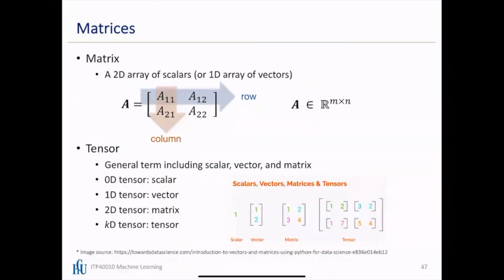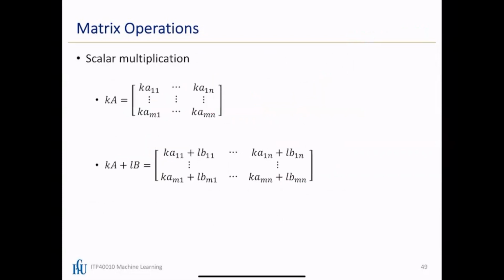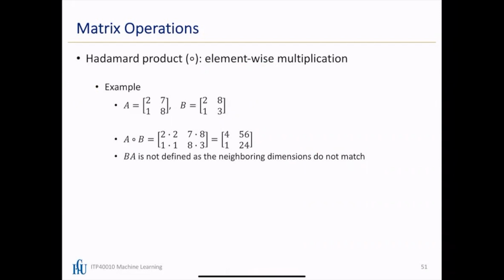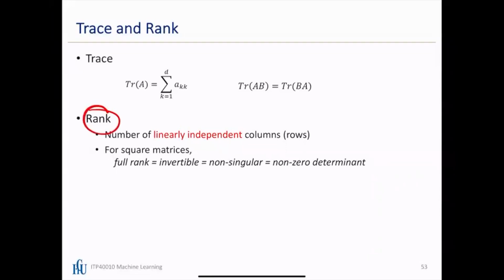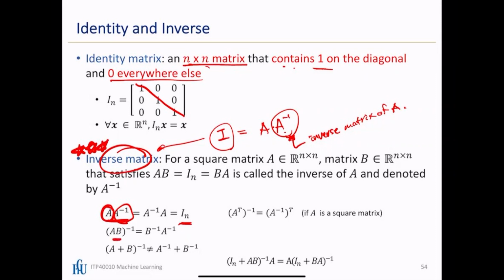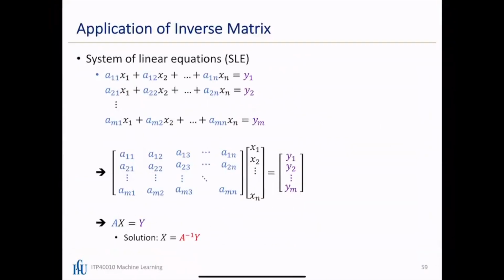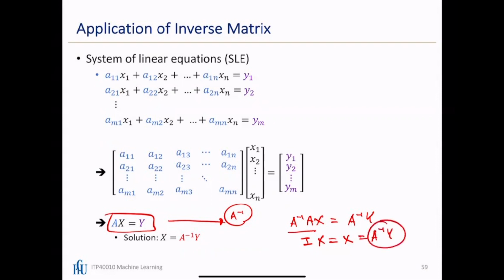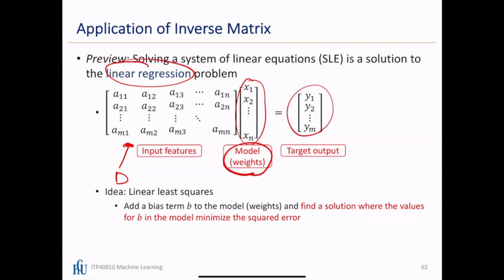ML01c - Matrices 1 (2023)